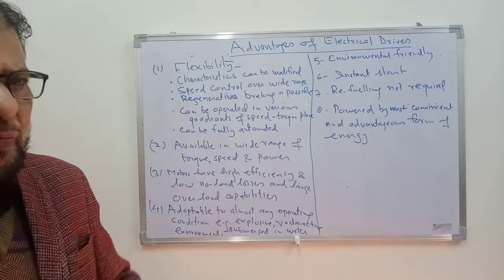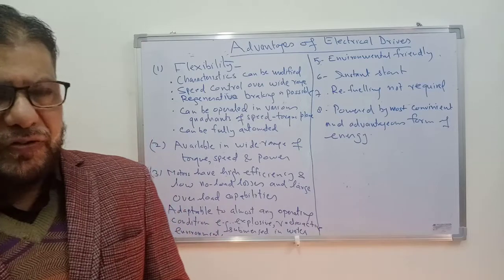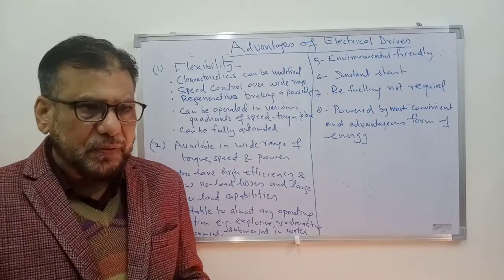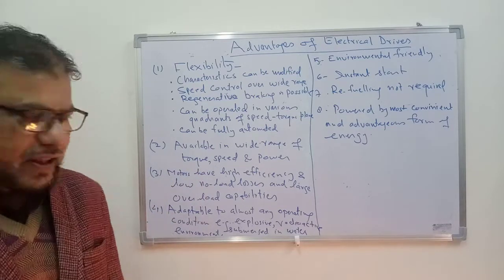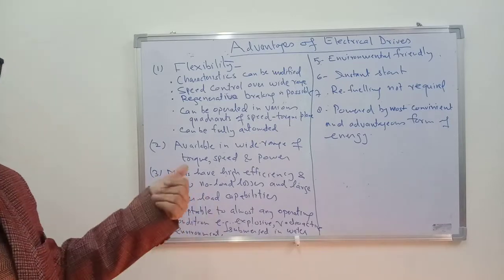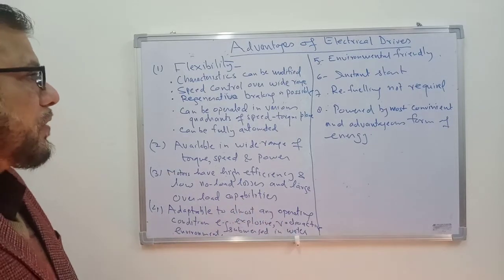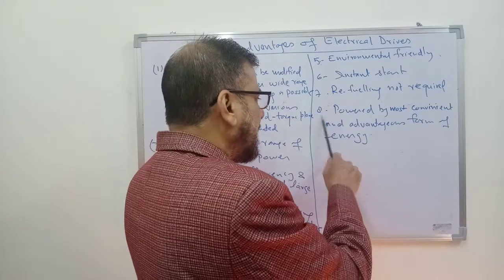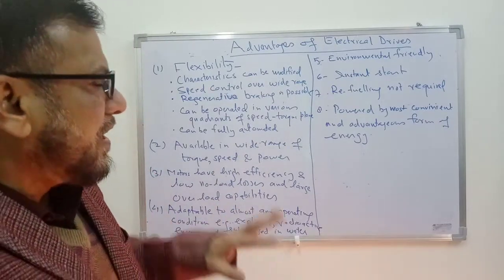1-2-Electrical Drives|Advantages of Electrical Drives